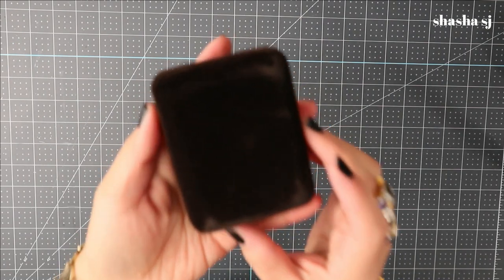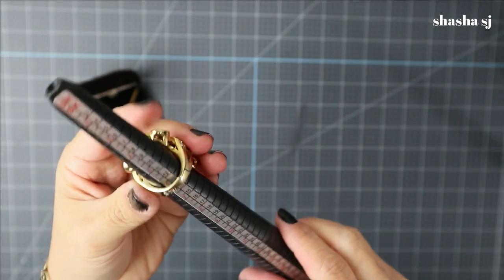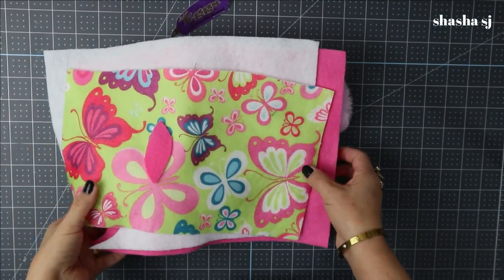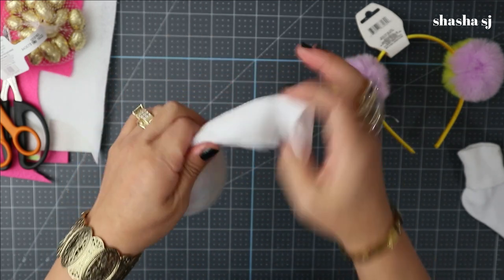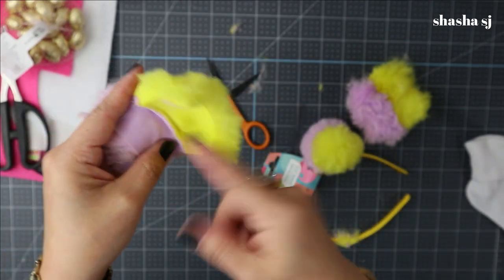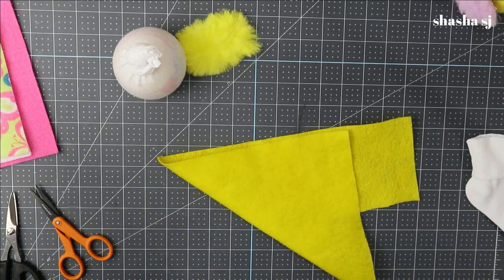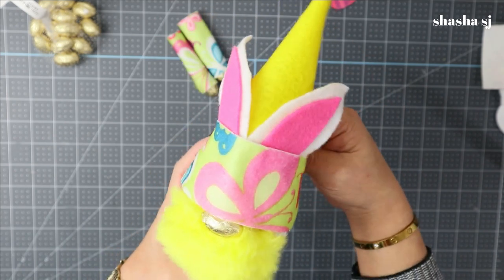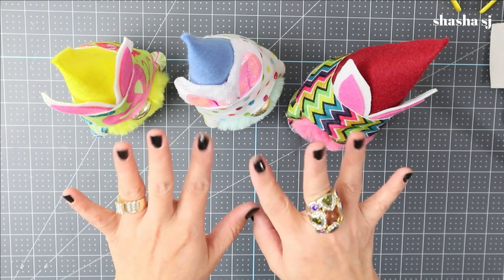EGG GNOME EASY FUN CRAFT FOR EASTER